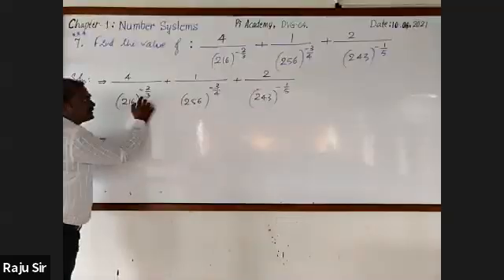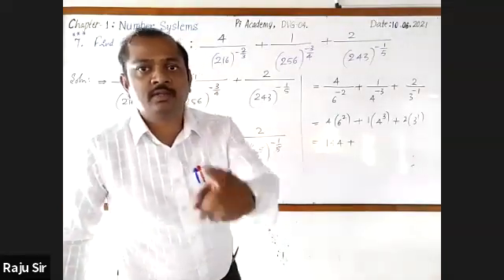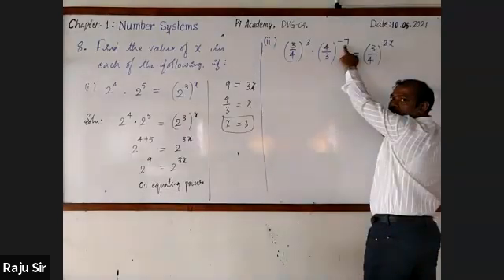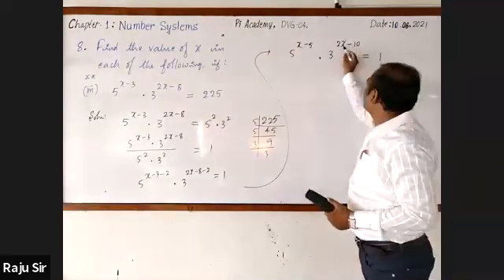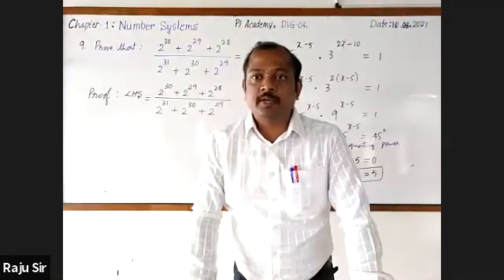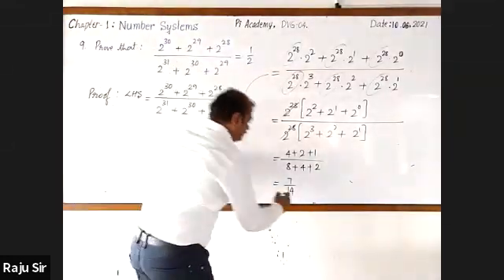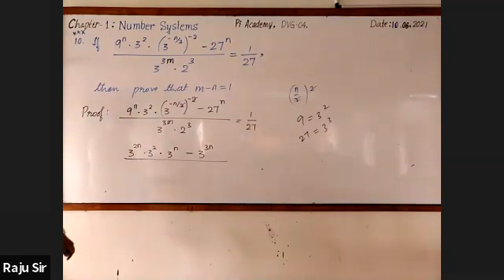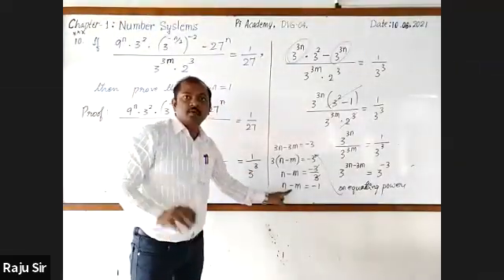Number Systems (Period - 16) Class 9 CBSE Mathematics